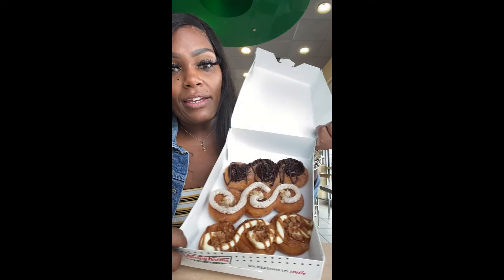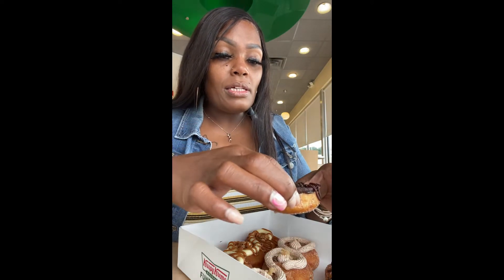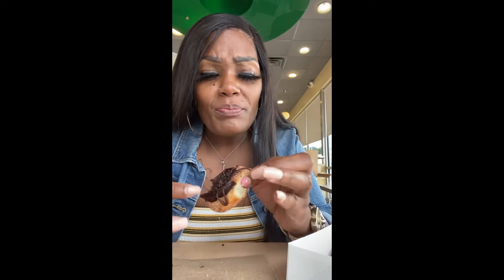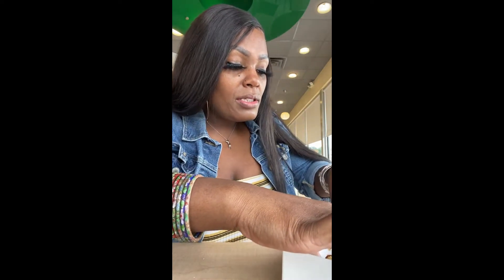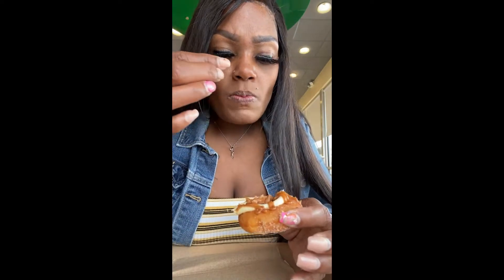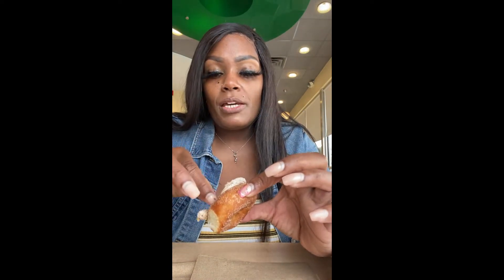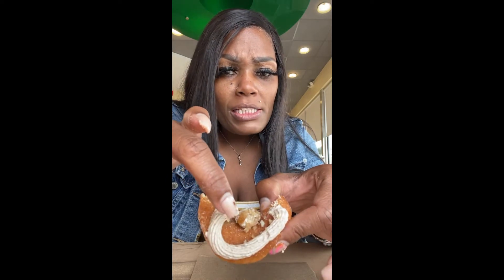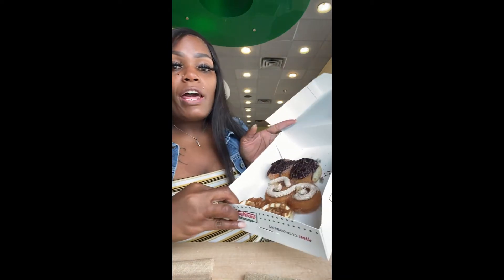New KRISPYKREME CHURRDOUGHS! LET'S EAT YA'LL! "CHURRO DOUGHNUTS"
Personal review of the New krispykreme Churrdoughs churro doughnuts. the flavors are Cookies and Kreme, Dulce De Leche, and Cinnamon and Sugar.